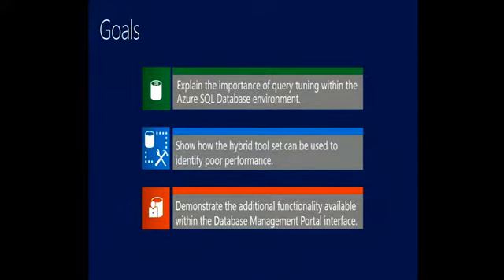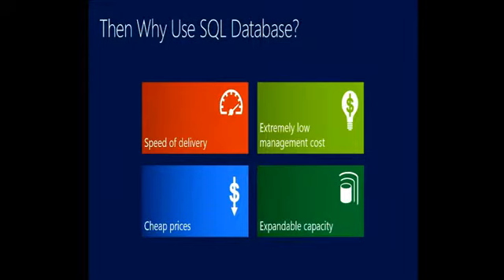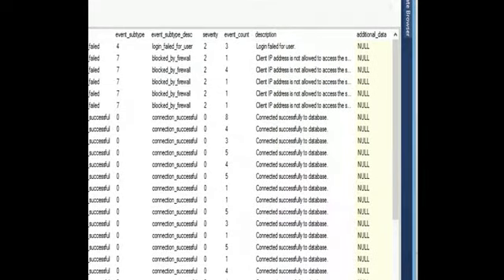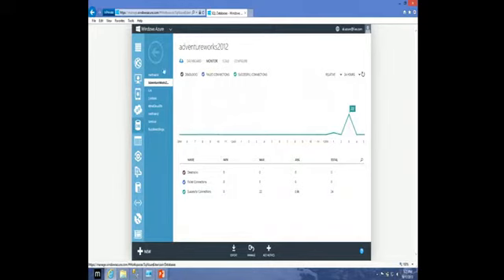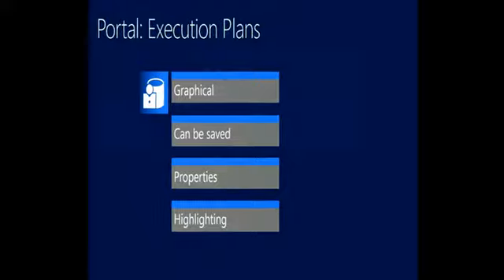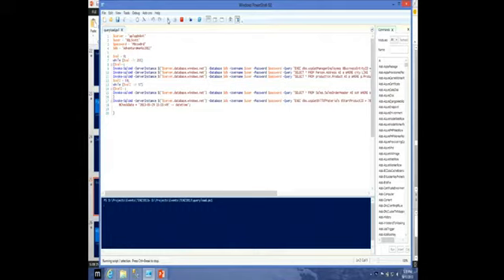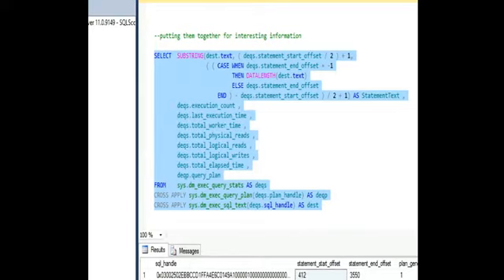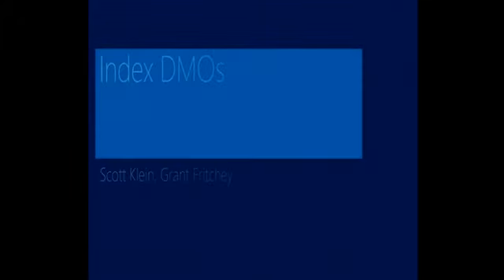TechEd New Zealand 2013 Query Performance Tuning Techniques For Windows Azure SQL Database